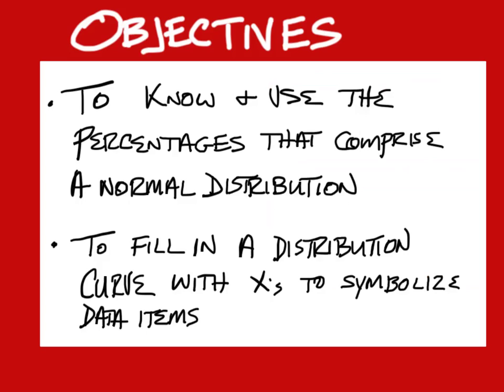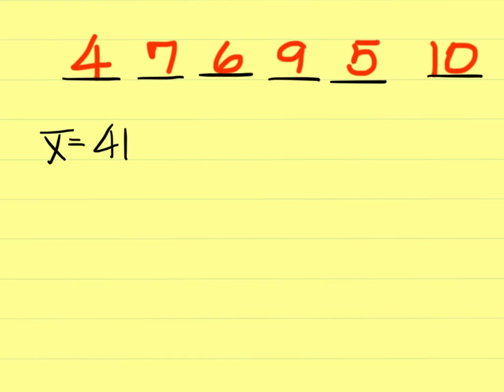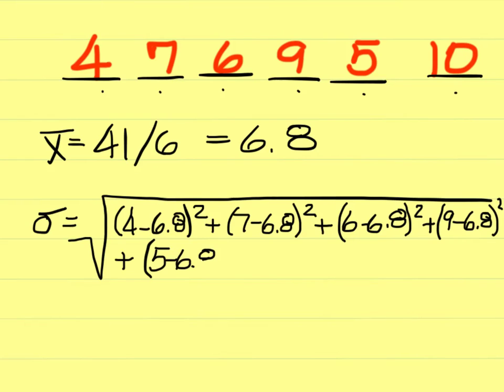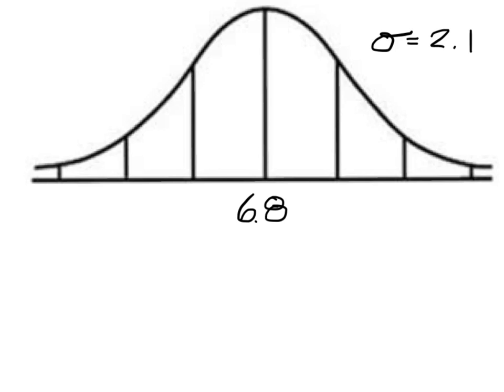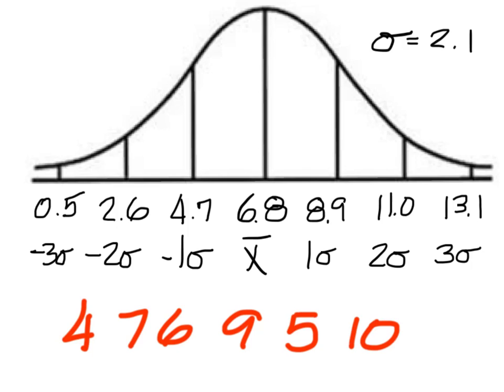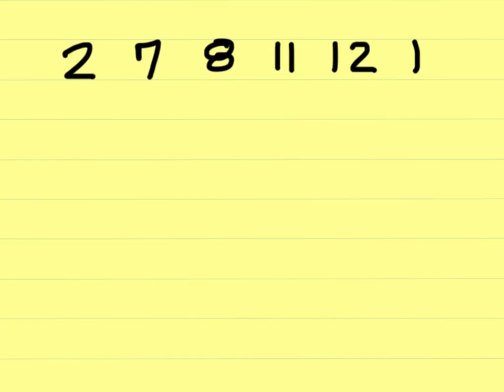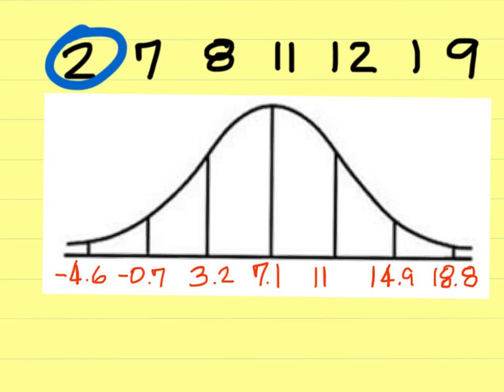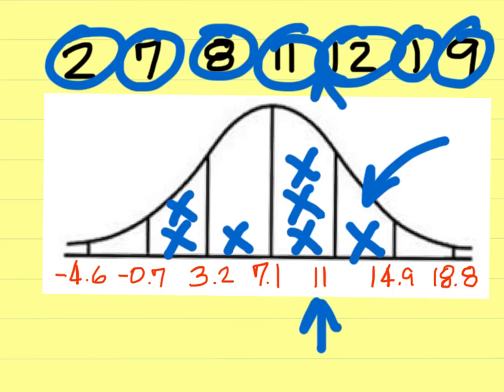3rd Period Wednesday January 23, 2013 (Green High School)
Objective:
To fill in a distribution curve with x's to represent where data elements fall.